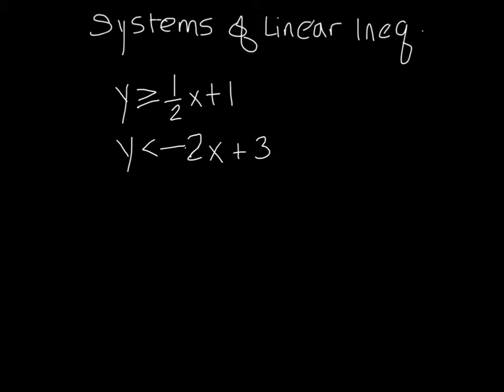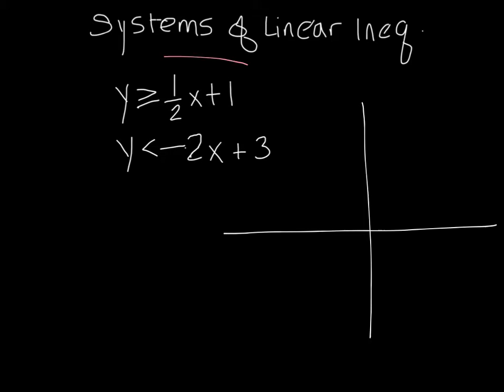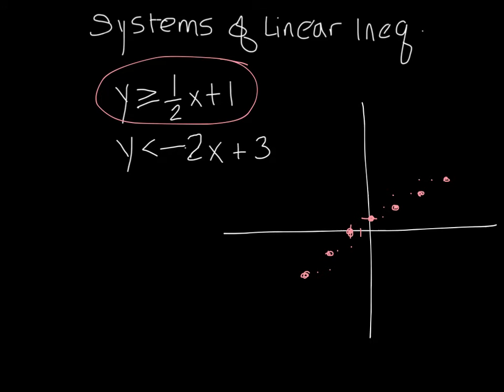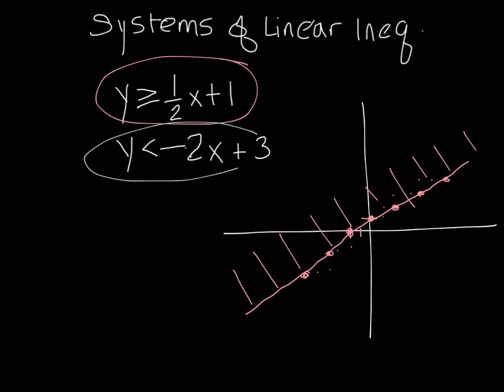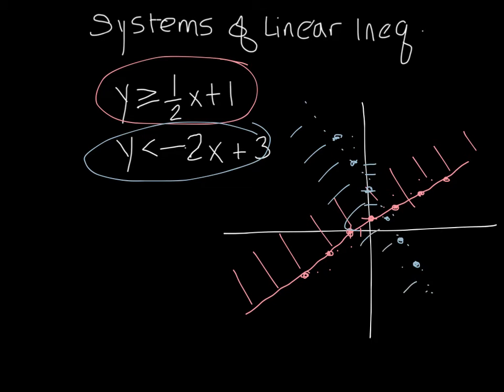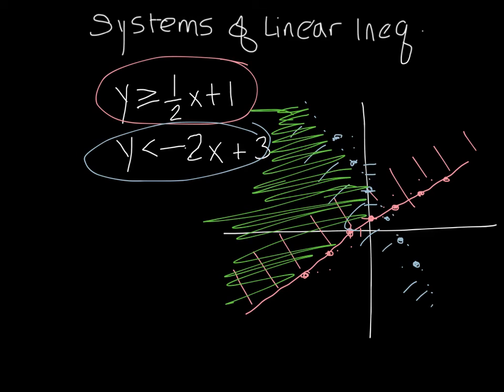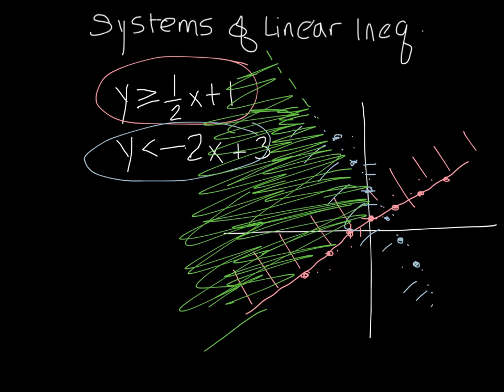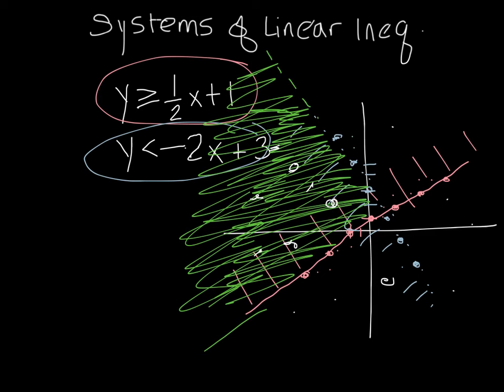A1 systems of linear ineq